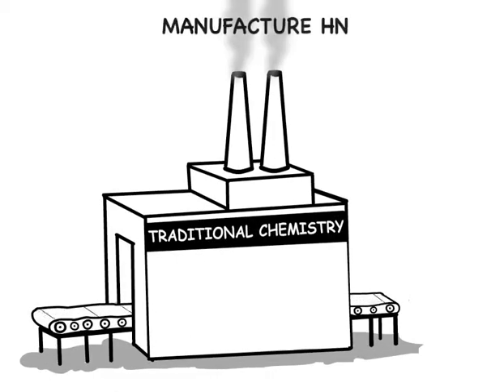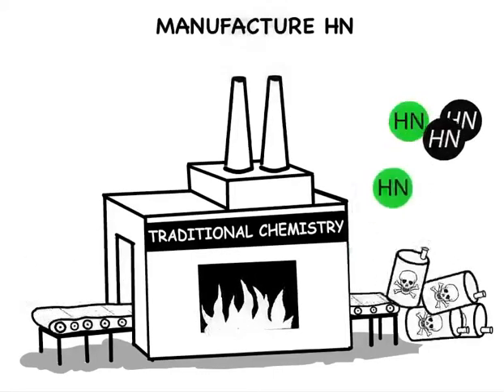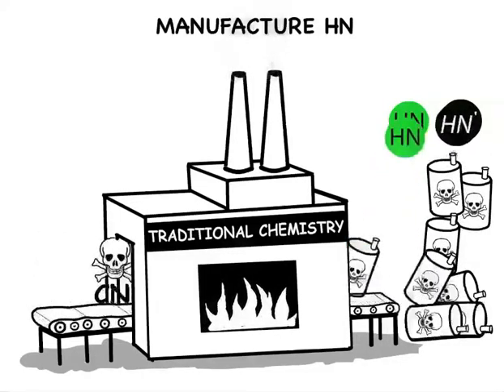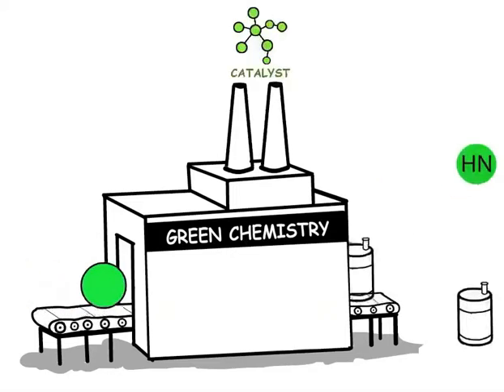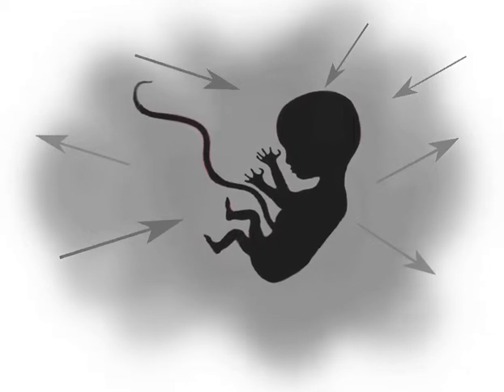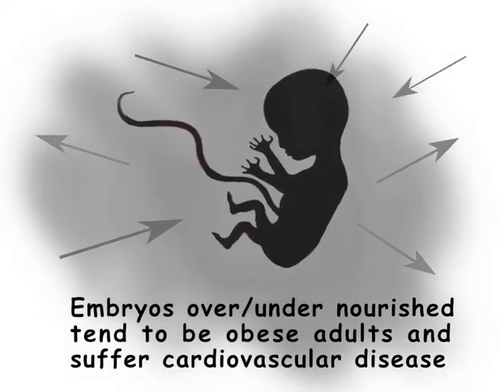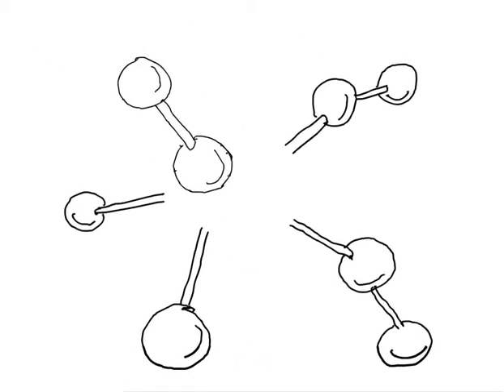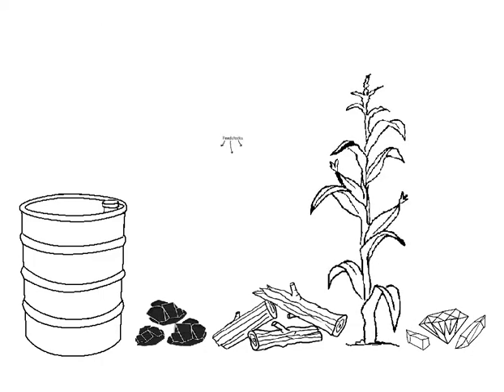CMU Flash Animaions For IGS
More Flash animaions for The Institute of Green Science